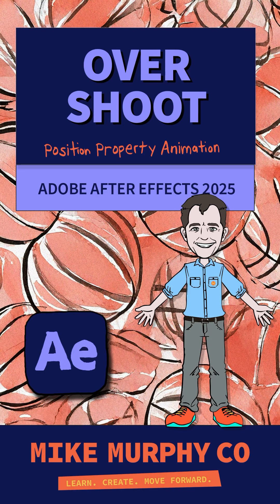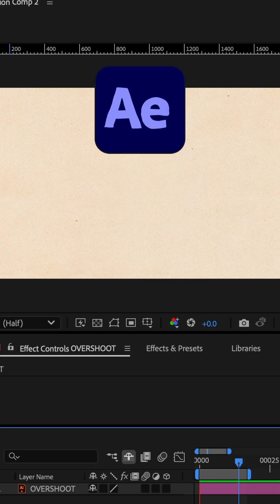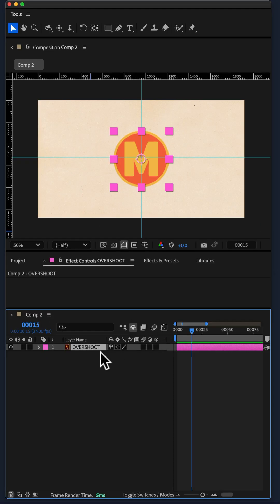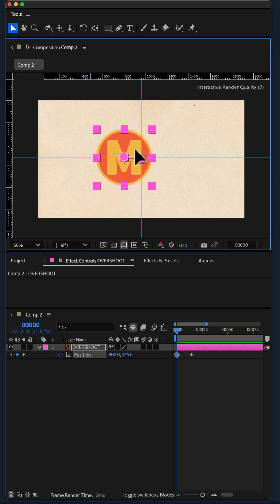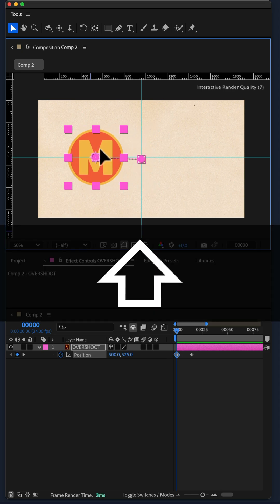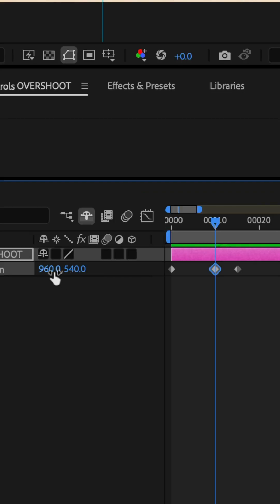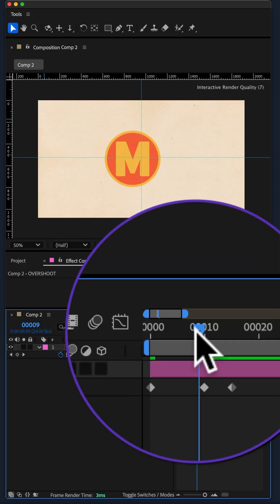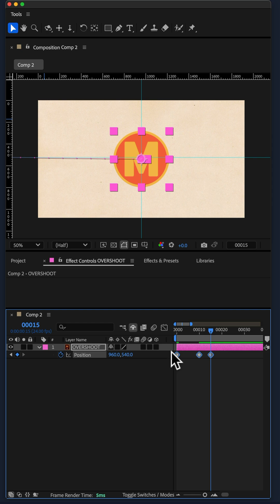Overshoot Animation in After Effects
Adobe After Effects CC 2025:  How To Create An Overshoot Animation

This tutorial will show you how to create an Overshoot Animation on the Position Property in Adobe After Effects CC 2025 where  object animates in and goes slightly past and then bounces back to its final resting place.

How To Create Overshoot Animation on Position Property in After Effects CC 2025:
1. Create New Composition
2. Add Footage such as Logo Graphic
3. Position Logo at its final destination
4. Drag CTI to 15 seconds
5. Tap P for Position
6. Click Stopwatch next to Position to add a keyframe at 15 seconds
7. Drag CTI to the beginning of the timeline
8. Press Shift Key and drag logo to the left off the canvas
9. Drag CTI back to 15 second mark
10. Copy keyframe (Cmd/Ctrl + C)
11. Drag CTI back 5 frames to 10 second mark
12. Paste Keyframe (Cmd/Ctrl + V)
13. Click in X Position Value and type +50 to shift Logo 50 pixels to the right
14. Select all keyframes
15. Tap F9 to add Easy Ease
16. Drag CTI to the beginning of the Timeline
17. Tap Spacebar to Preview